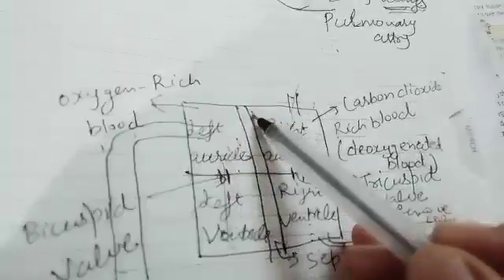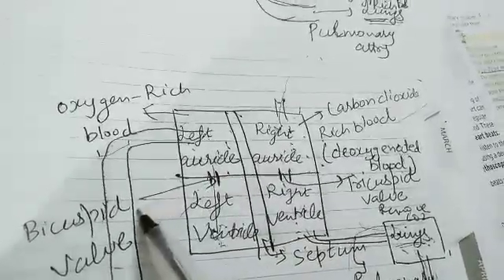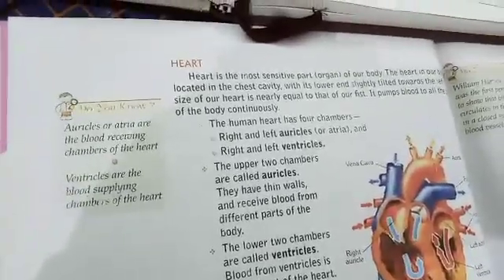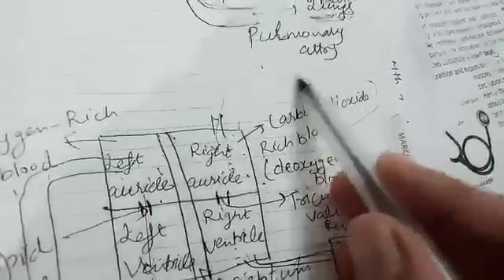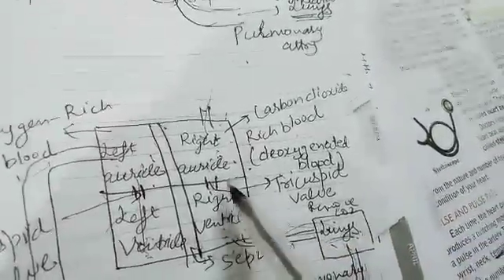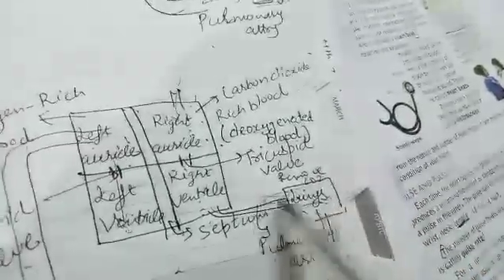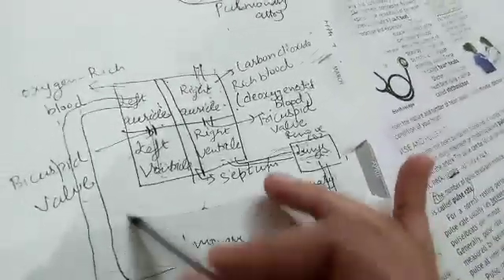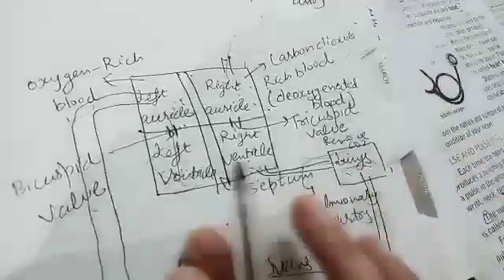7TH CLASS SCIENCE CH 11 PART 4